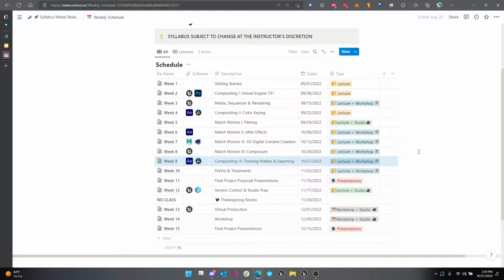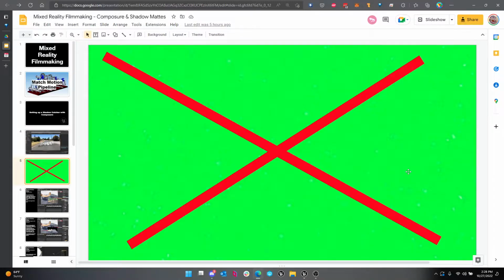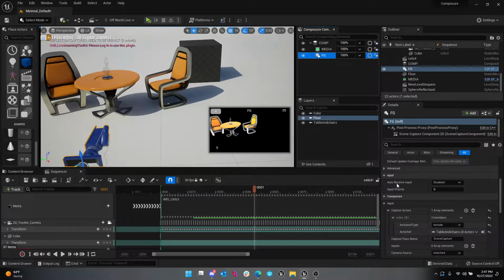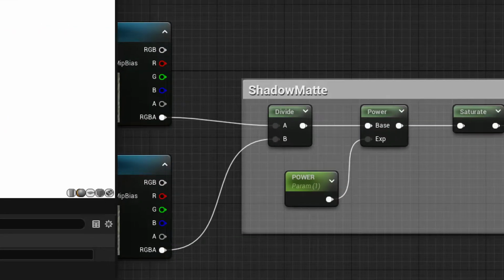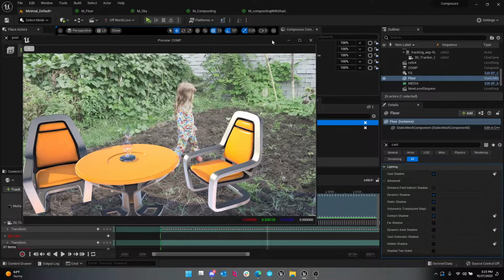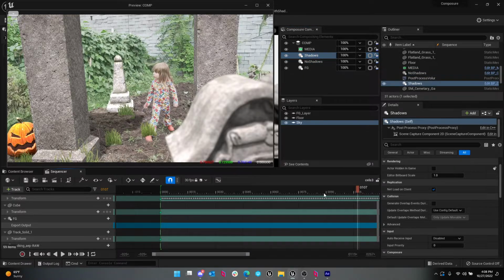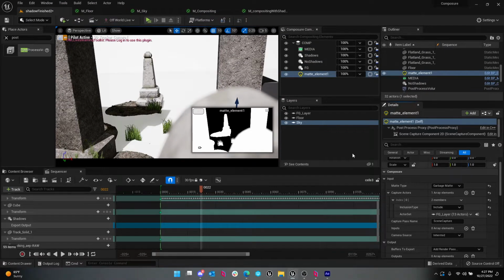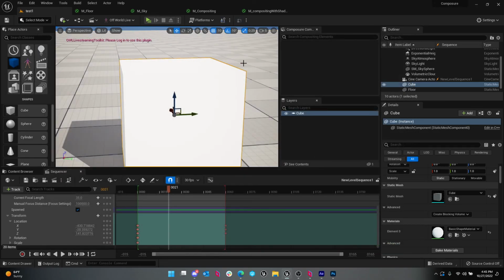NYU MRF: Class 9: FA/2022